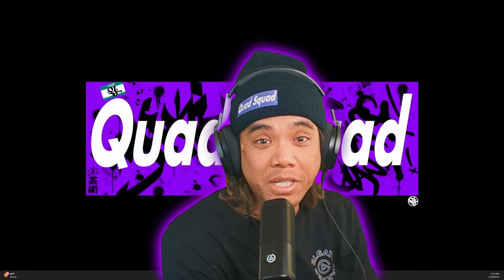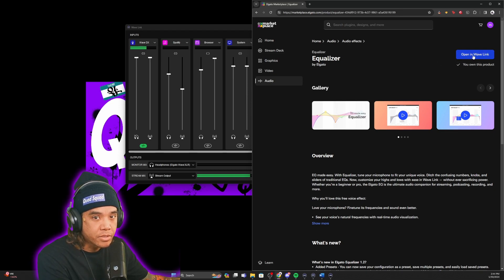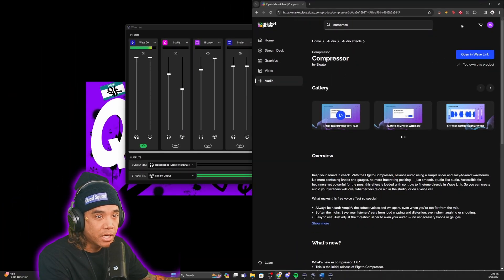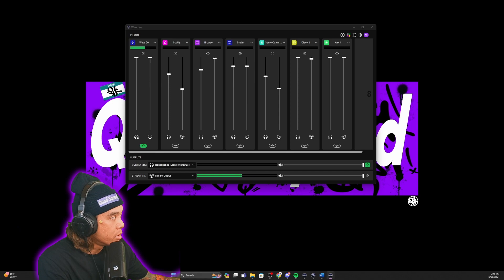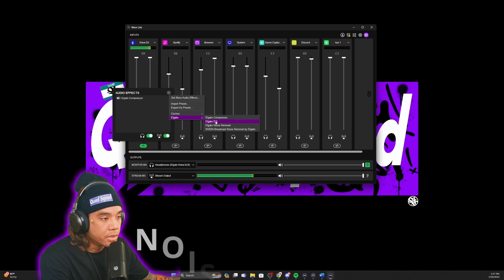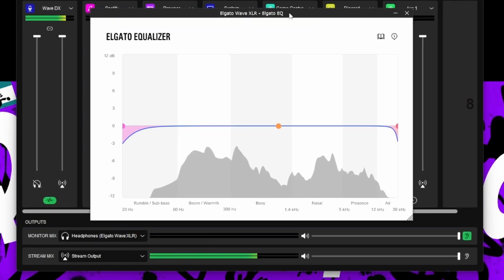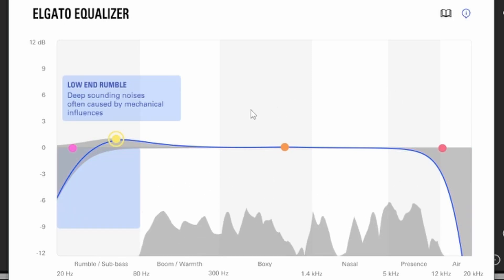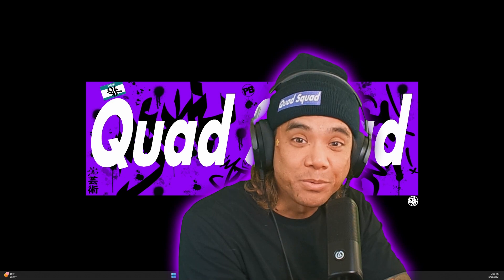Sound Better On Stream! - 3 FREE Elgato VST Essentials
Here are 3 Free Essential VSTs I use from Elgato I use to get that professional mic quality!

Timestamps
Intro 00:00
Download VSTs from Elgato Marketplace 00:22
Adding VST in Wavelink 01:25
Compressor 01:51
Noise Removal 02:23
Equalizer  03:00
Outro 04:07